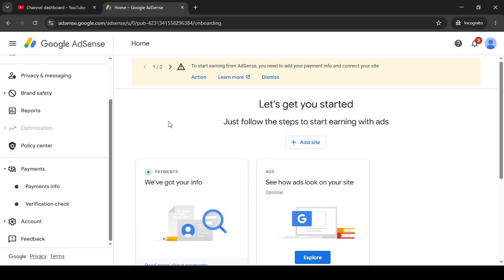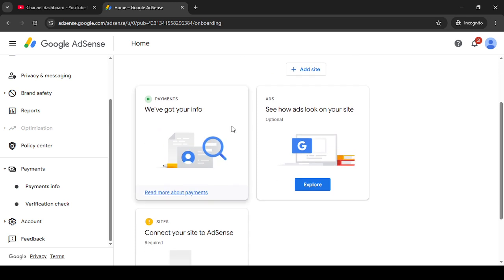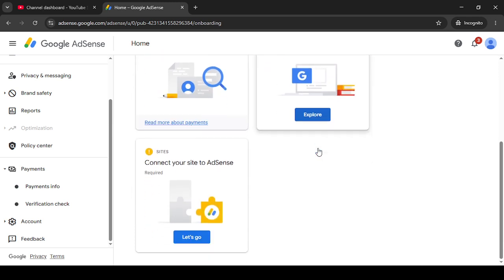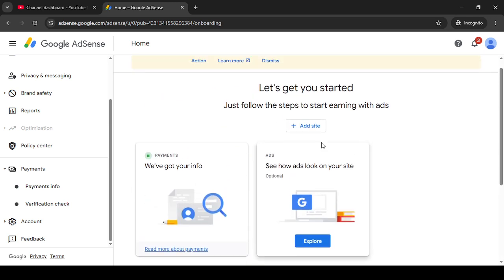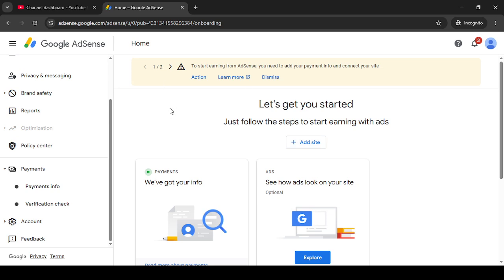How to Monetize Your YouTube Channel Full Tutorial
Unlock your channel's earning potential with this full tutorial on how to monetize your YouTube channel. From hitting the partner requirements to setting up ads and revenue streams, learn everything you need to start making money.